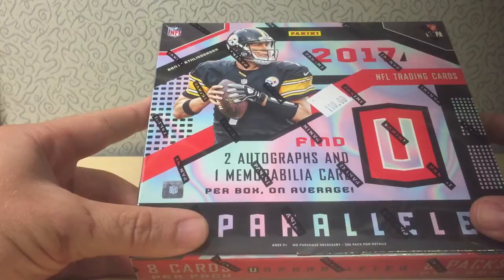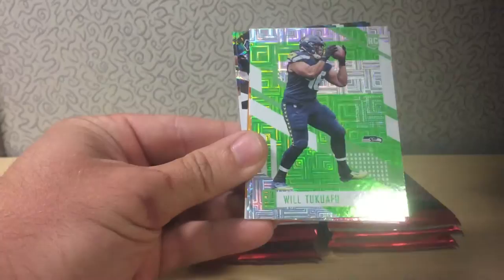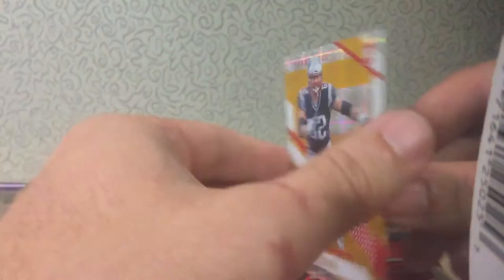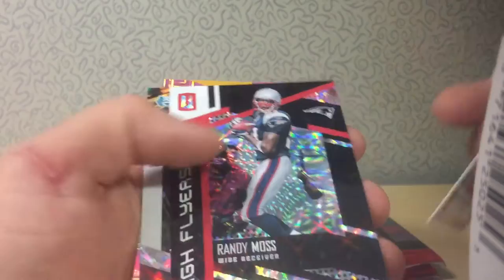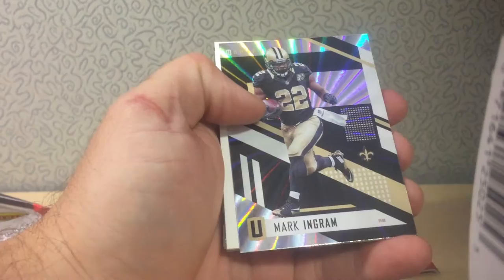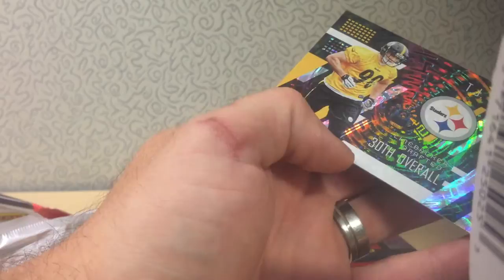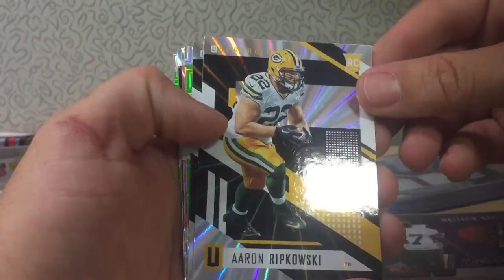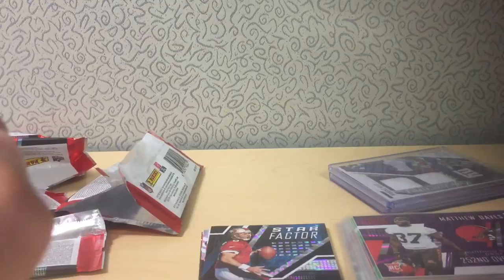2017 Unparalleled Football. *New Release* 3 Hits